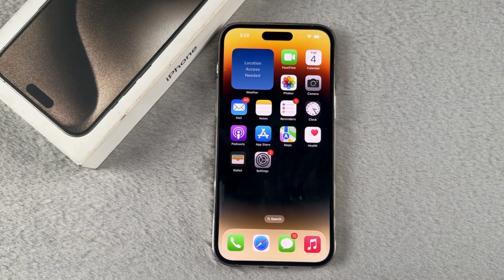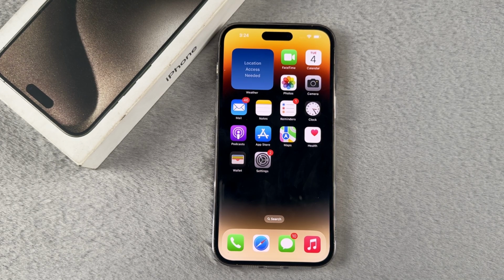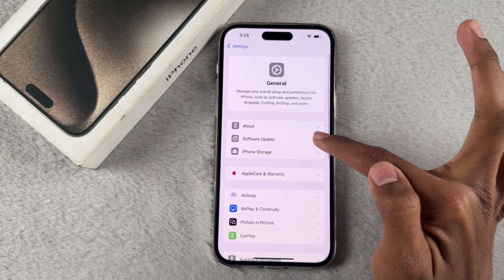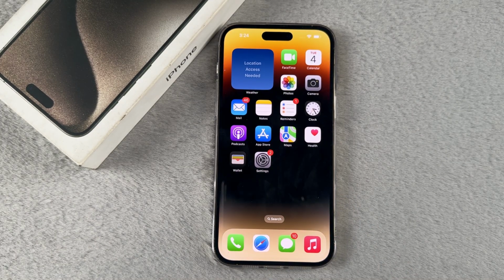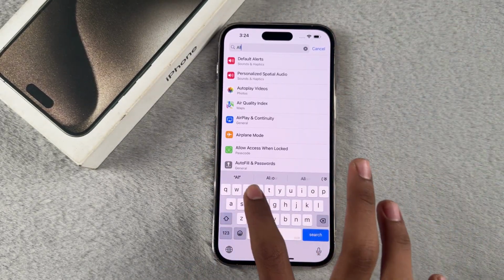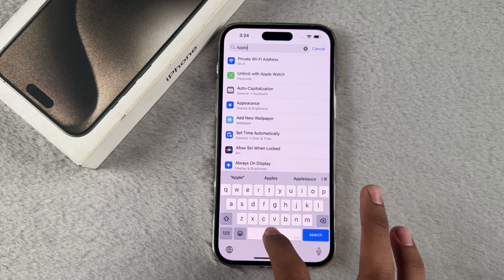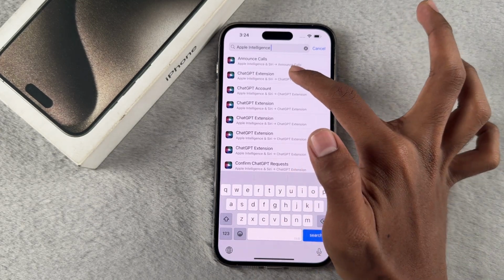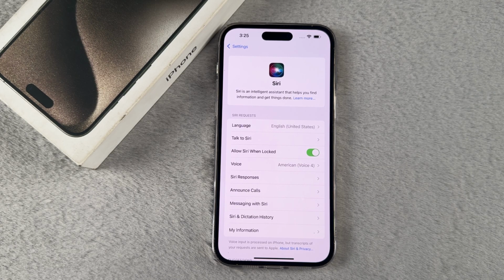How To Turn Off ChatGPT on iPhone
"In this video, I am going to show you how to turn off ChatGPT on iPhone. Follow this simple step-by-step guide to disable the app or settings easily.